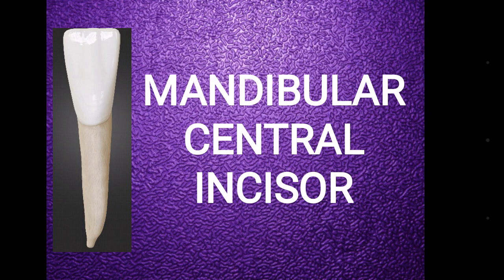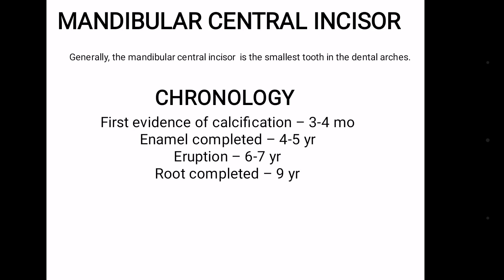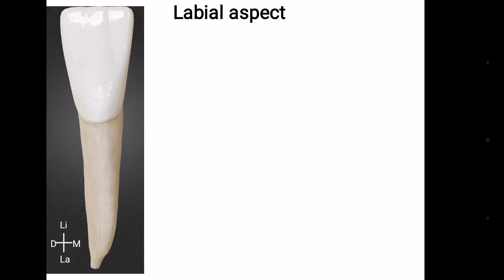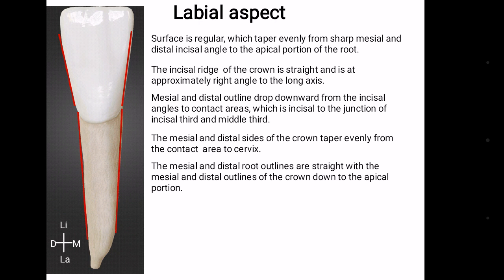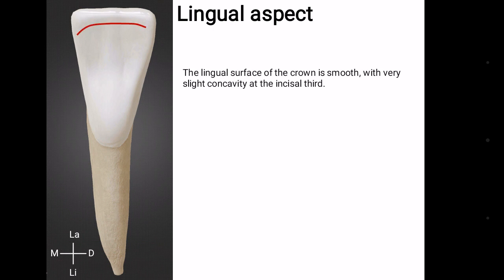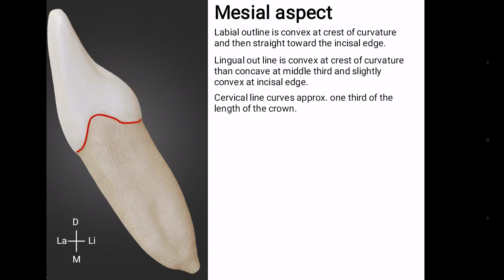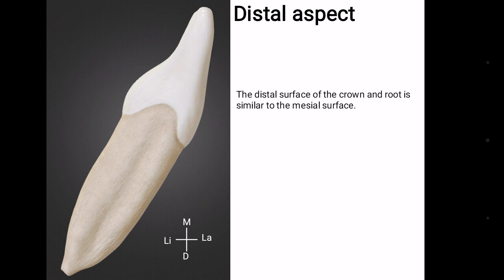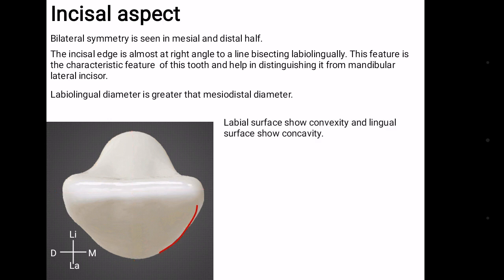Mandibular central incisor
Permanent mandibular central incisor
Universal 25 ; FDI 41
FACIAL/LABIAL ASPECT
symmetry - symmetrical bilaterally
proximal contact - mesial - incisal third; distal - incisal third
mesioincisal angle - sharp angles
distoincisal angles - sharp angle
INCISAL ASPECT
incisal edge - perpendicular to line bisectingcingulum
pulp horn  1 or 0
lobes - 4
DIMENSION
crown length - 9mm
crown diameter - mesiodistal - 5mm; cervical - 3.5mm; labiolingual - 6mm
contour height - less than 0.5 mm
ROOT
length - 12.5mm
pulp root - usually 1; 2 possible
CHRONOLOGY
eruption - 6-7 yr
root completed - 9 yr